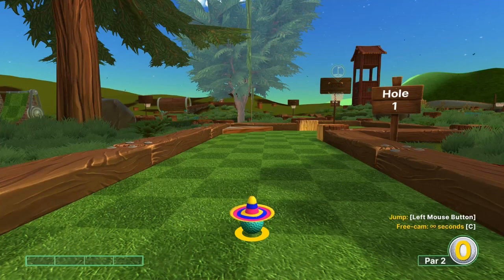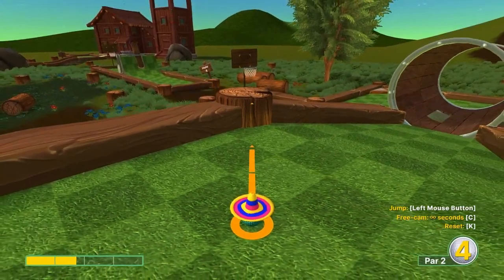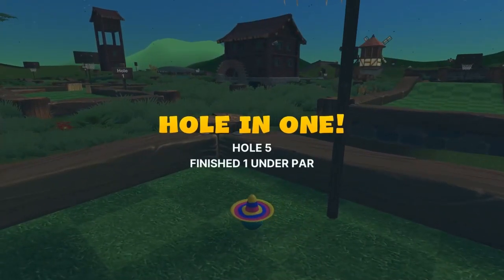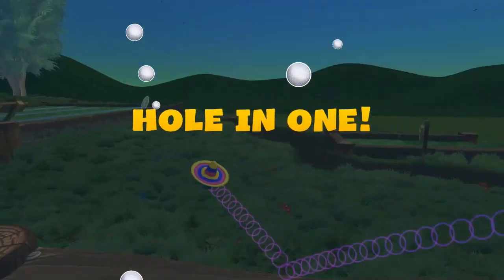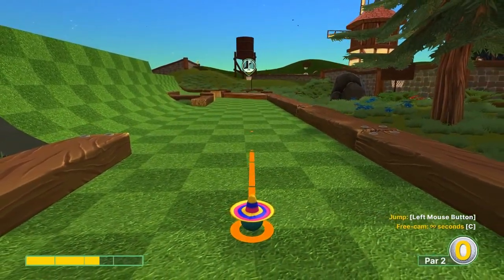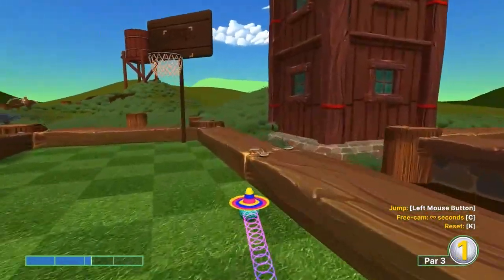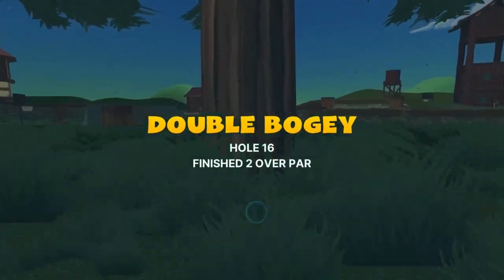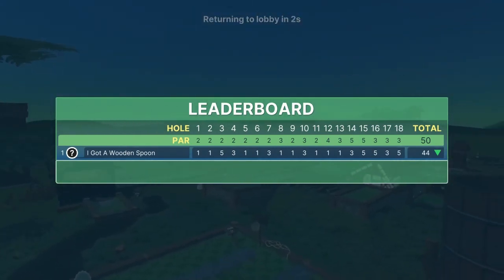Forest (Dunk Mode) Tutorial | Golf With Your Friends | 18 Hole in Ones!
Here are the 18 hole in one shots on Dunk Mode for Forest on Golf With Your Friends. Enjoy!